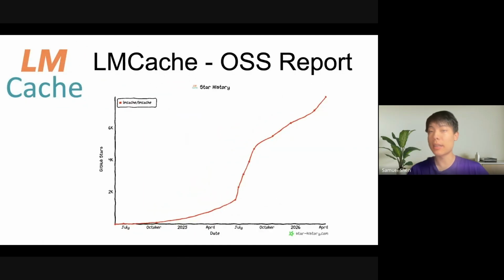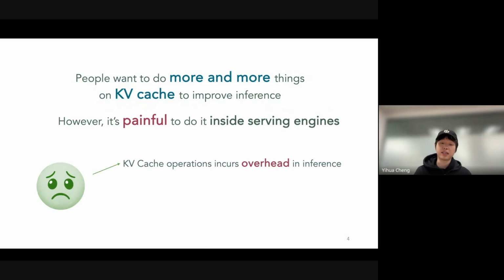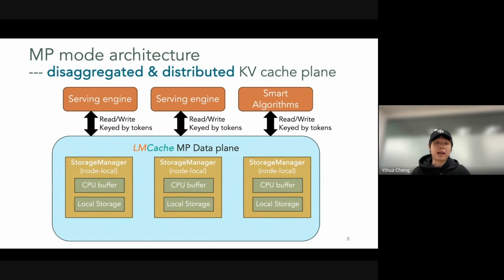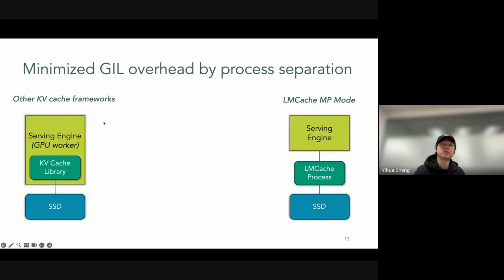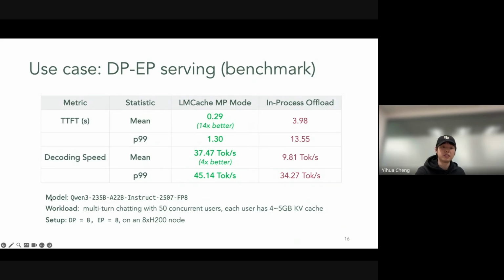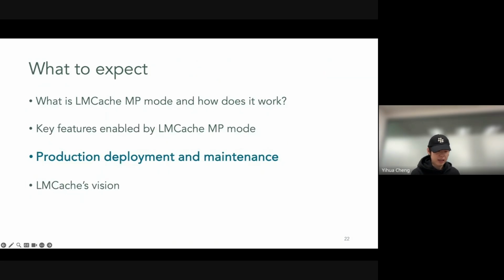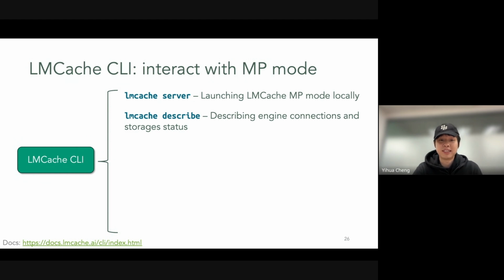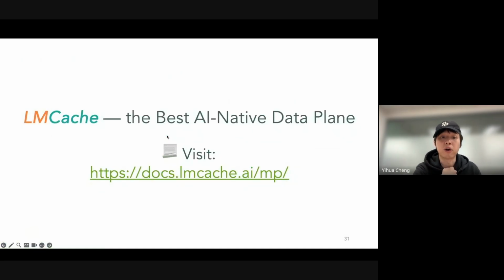LMCache Office Hour 2026 04 09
Yihua Cheng, CTO of Tensormesh, is sharing the 𝐧𝐞𝐰 𝐌𝐏 𝐌𝐨𝐝𝐞 𝐝𝐞𝐬𝐢𝐠𝐧 for LMCache.

He covers how this architecture handles model parallelism and KV caches, its performance, and what’s coming next on the roadmap.